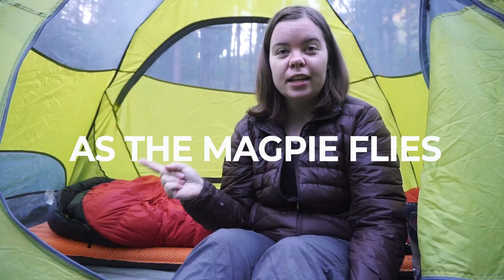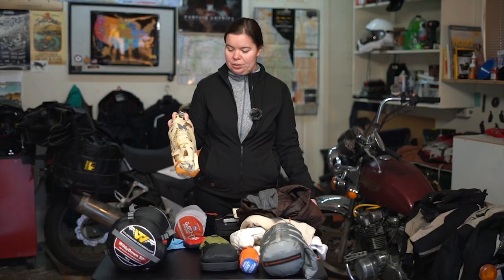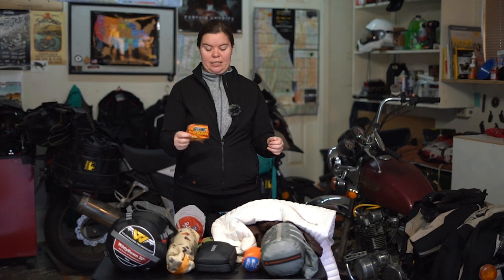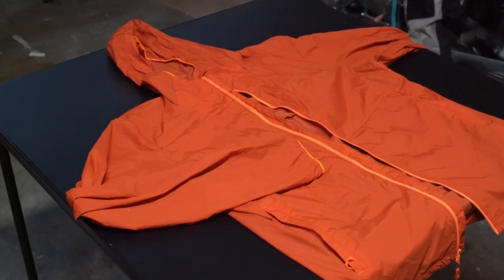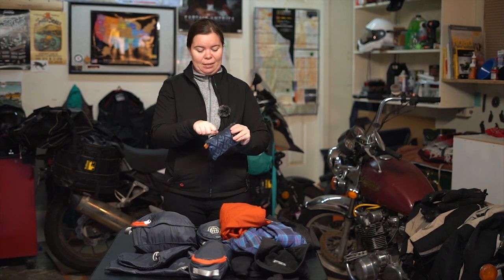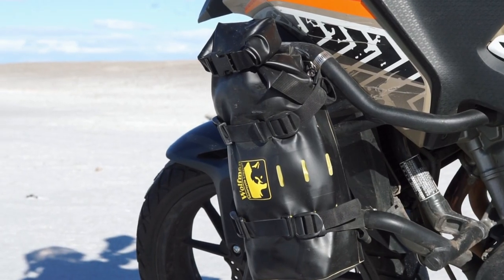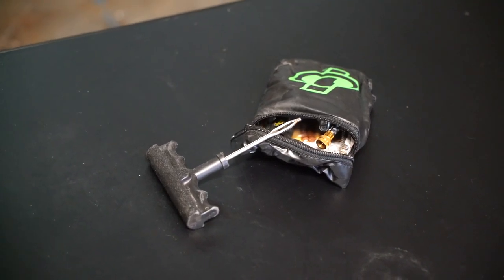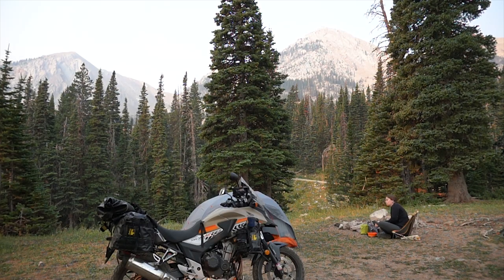Everything I took on my Motorcycle Trip Across the USA | Flight of the Magpie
Everything I carried in my panniers, duffel, tank bag and crash bar bags on my Honda CB500x for my road trip across the USA in Aug-Sep 2020.

I tried to list it all here but it made my Description too Long! ha!

➜Here's the Highlight Pieces:

▶ First Aid Kit
▶ Cocoon Camp Pillow
▶ Thule Electronics Organizer
▶ WD MY Passport Wireless Pro
(The Gnarbox for comparison
▶ RavPower Battery Bank 16750mAh
▶ Large RavPower Battery Bank 30000 mAh with AC outlet
▶ SOL Emergency Bivvy
▶ Samsung Galaxy Tab S6 Lite

Clothing
▶Scrubba Mini Wash Bag
▶ Laundry Soap Sheets

Camp Kitchen
▶Sea to Summit X Pot
▶MSR Quick Skillet
▶ Sea to Summit XBowl
▶ Primus Camp Stove
▶ Sawyer Squeeze Water Filter
▶MSR Dromedary Bag 4L
▶Long Handle Spoon

Osprey Hydration Backpack
▶ 2.5 Liter Osprey Water Bladder
▶ Garmin InReach SE+

▶ MSR Gas Can
▶ Micro-Start Personal Power Supply Sport Jump Start
▶ Stop&Go Air Compressor
▶ Basic Metric Tool Set
▶ Flat Repair Kit

▶Lens 1
▶Rode Video Micro Microphone
▶Sony A5100
▶Go Pro Hero 7 Black
▶Go Pro Hero 5 Black
▶Helmet Mount
▶Sena 10c Evo
▶DJI Mavic Air Drone
▶My Tripod
▶GoPro Battery Charger
▶ SD Card Holder
▶ Noise Cancelling Wired Headphones
▶ Sony WF1000 Noise Cancelling Bluetooth Headphones
▶ Badger Mineral Sunscreen
▶The Foam I used to pad my cameras

▶Go Girl Pee Funnel